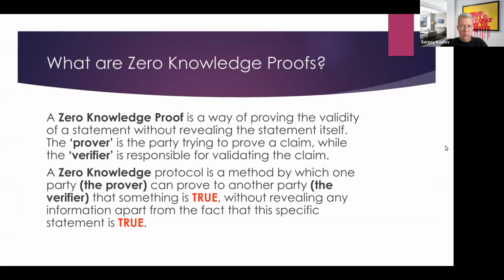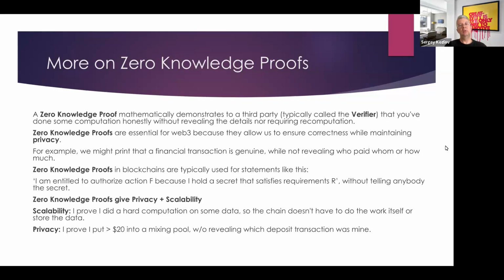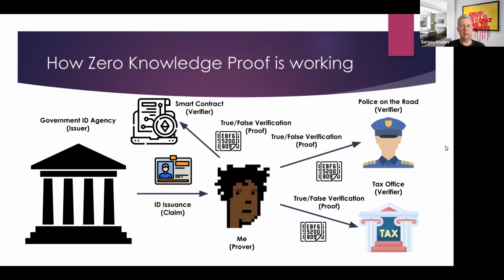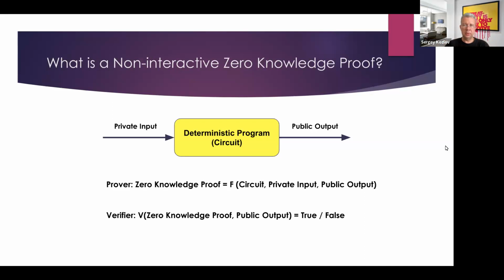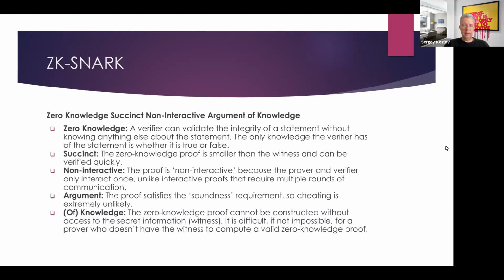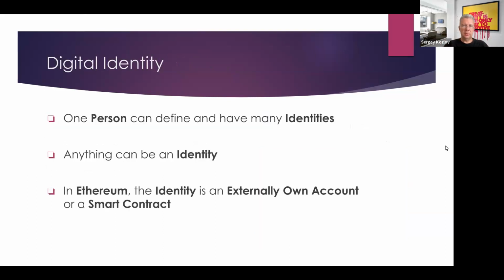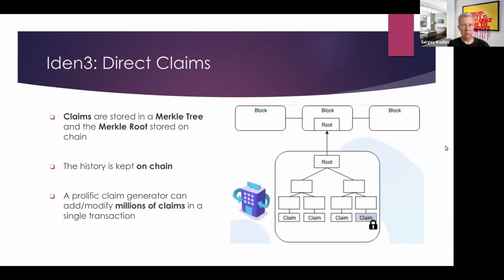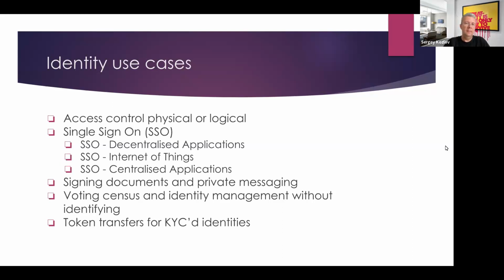Lecture #8. Zero Knowledge Proof Technology and Its Use Cases (Part I)